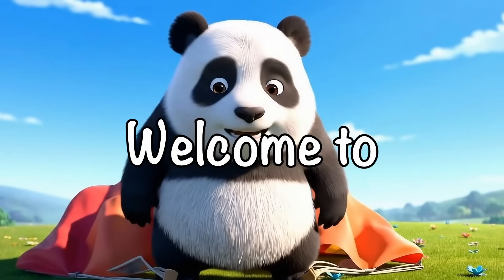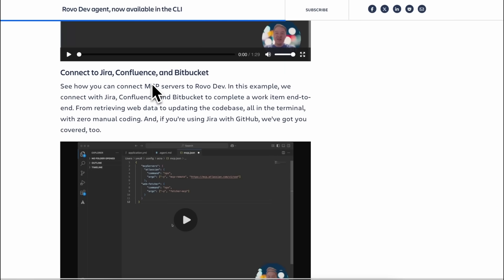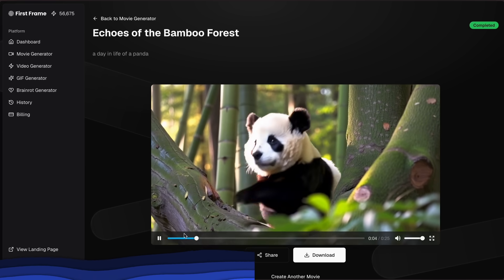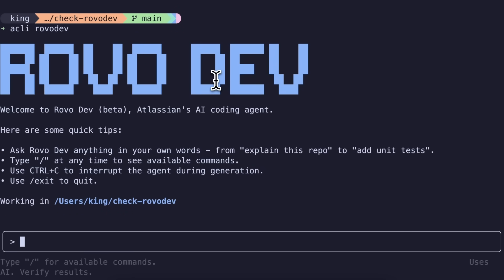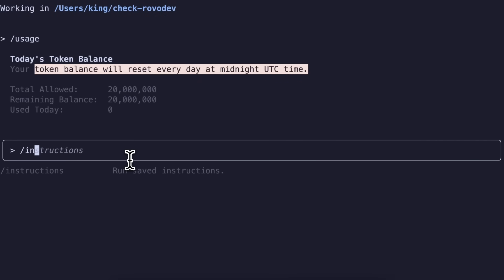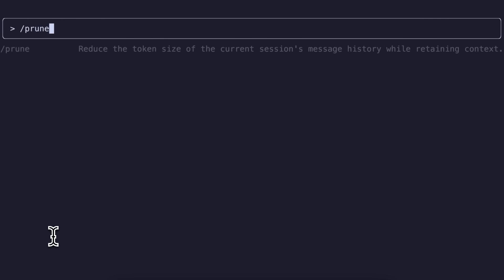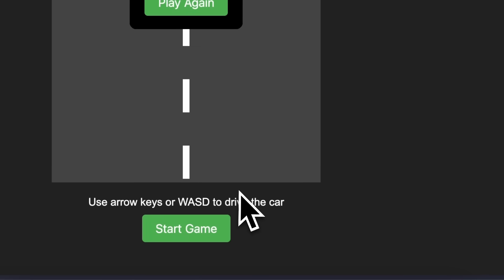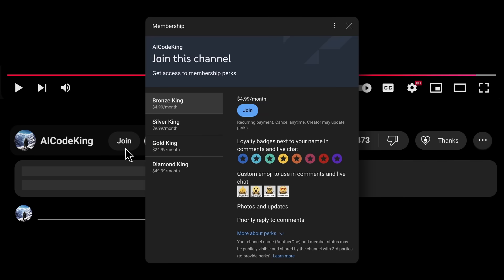Rovo Dev Agent: This AI Coder has FREE 20M Tokens/Day of Claude 4 Sonnet!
In this video, I'll be telling you about Atlassian's Rovo Dev Agent CLI that gives you access to Claude 4 Sonnet for FREE! It is very similar to Claude 4 Sonnet and actually works amazingly well. It is a Claude Code Free Alternative.

Key Takeaways:

🚀 Rovo Dev Agents offers a free daily quota of 20 million Claude 4 Sonnet tokens for powerful AI coding assistance.

🔒 Developed by Atlassian, it features strong security and reliability, making it suitable for enterprise use.

🧠 The adaptive memory system helps retain project knowledge and allows you to customize the agent’s personality
💻 The CLI tool is easy to set up locally and works very similarly to Claude Code, with familiar UI and commands.

📝 You can use slash commands for usage tracking, instructions, memory management, sessions, and more.

🎮 It handles complex coding tasks, like building a Three.js game, with impressive results and smooth workflow.

💡 The tool is not open source, but its generous free tier and robust features make it a great option for developers.

Timestamps:

00:00 - Introduction to RovoDev
02:07 - FirstFrame (Sponsor)
03:11 - How to use RovoDev & Free Credits
08:59 - Ending